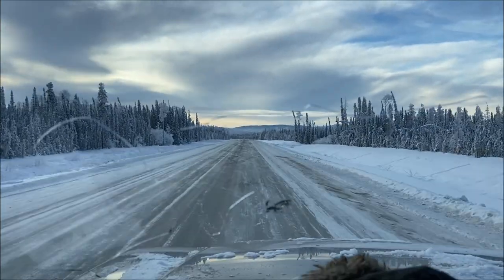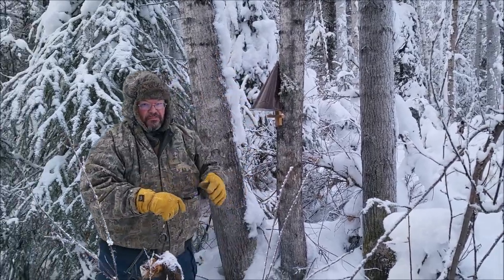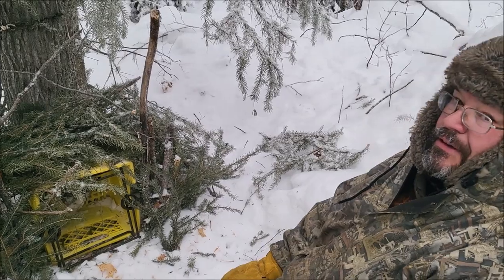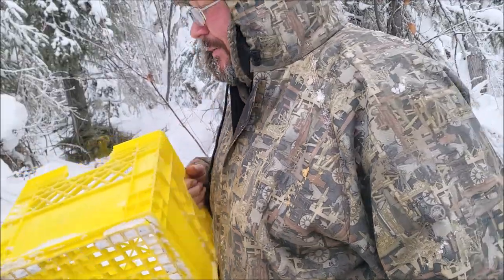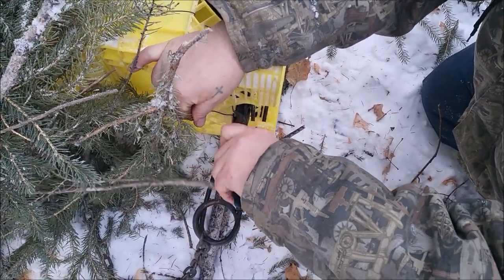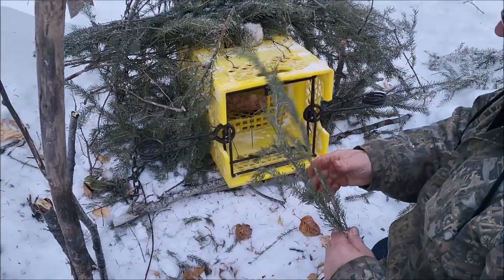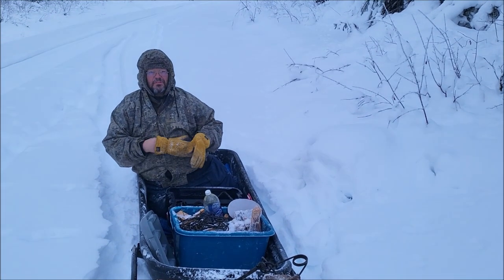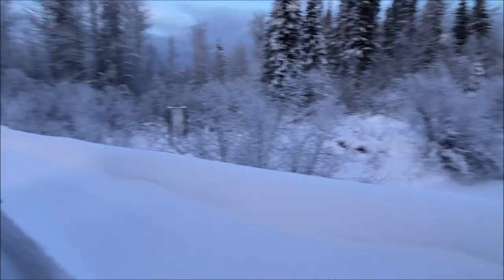Bc Newfie winter outdoorsman episode 8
Kaylana and i check our little trap line for the first time.